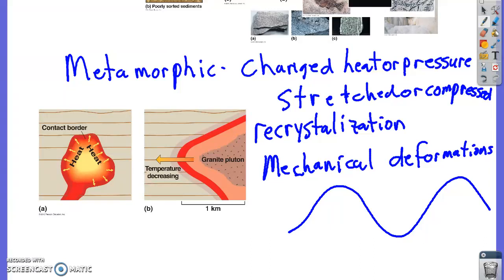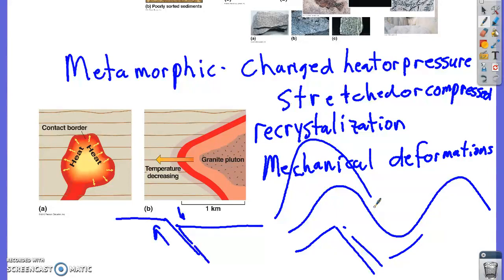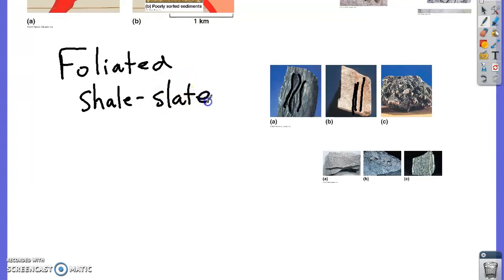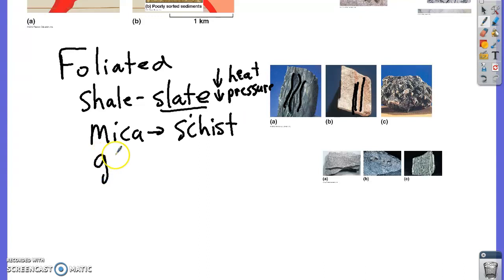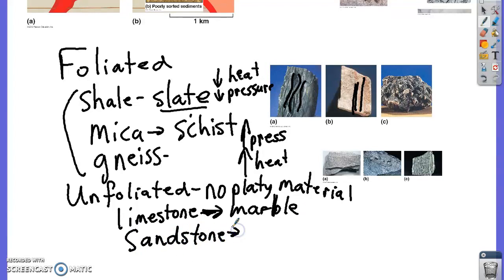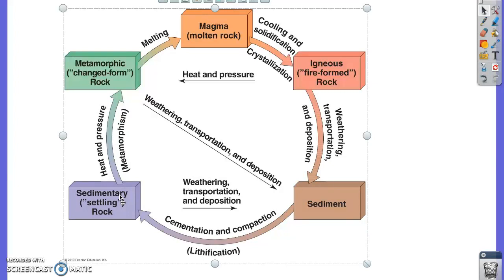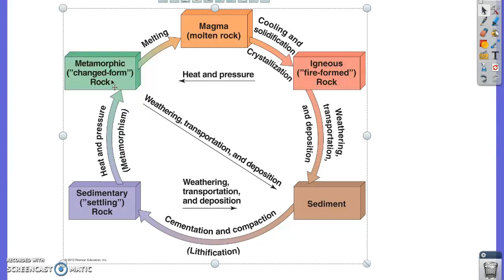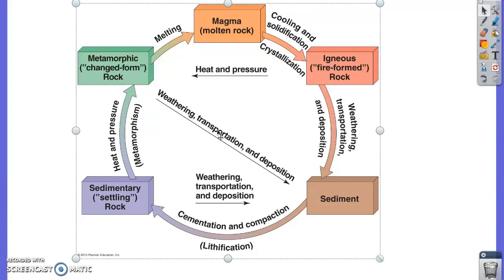Ch. 25 Rocks and Minerals Pt. 5